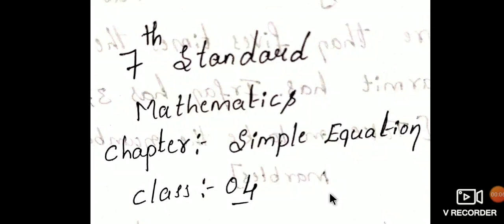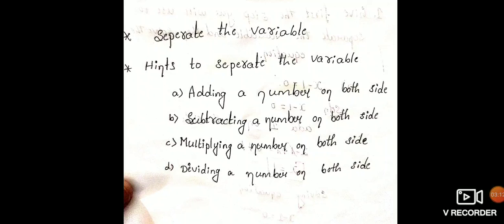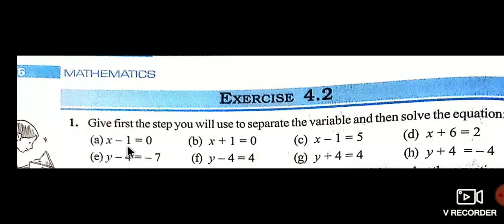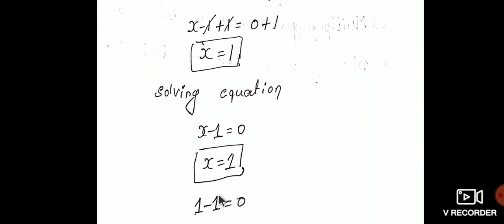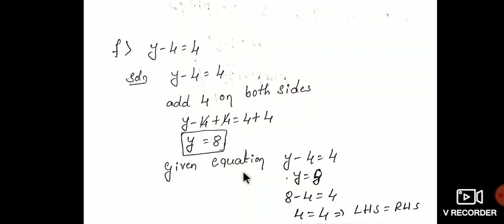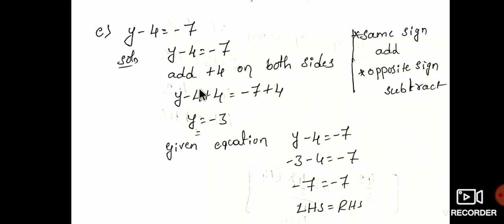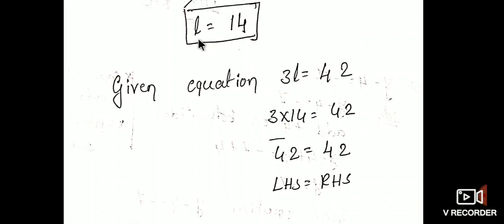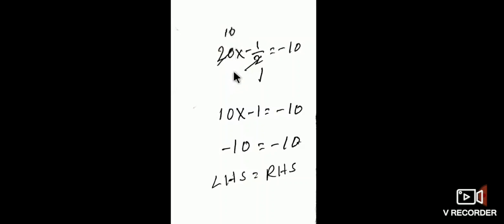7th Standard, Mathematics, Simple Equation. Class-4